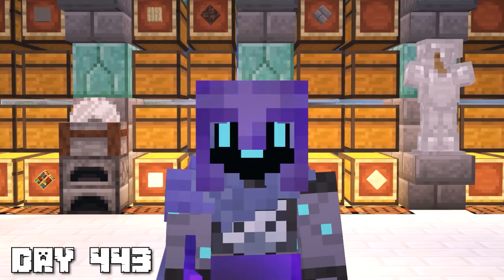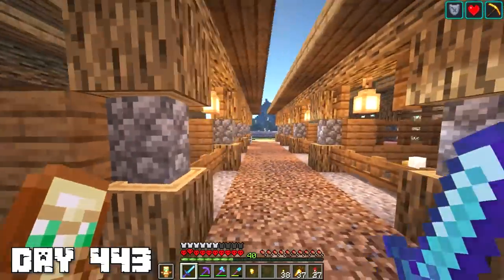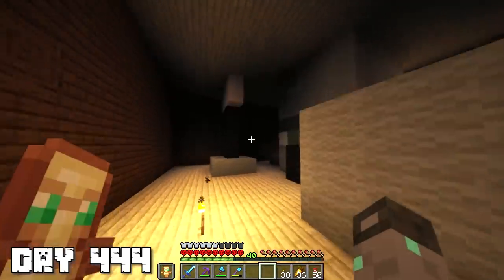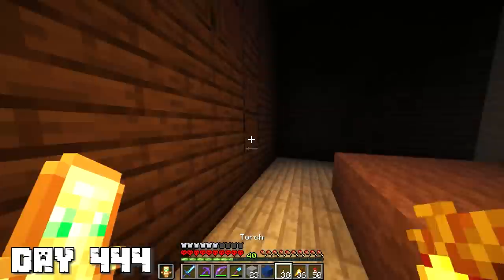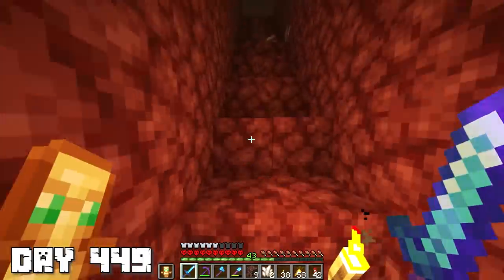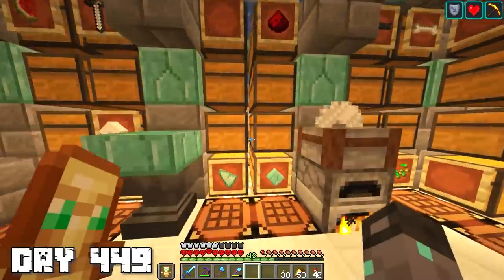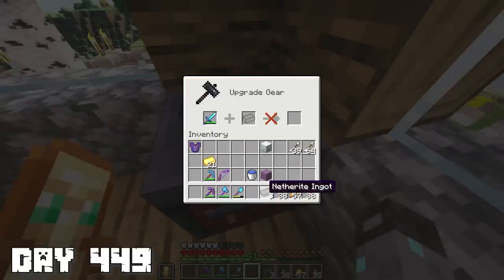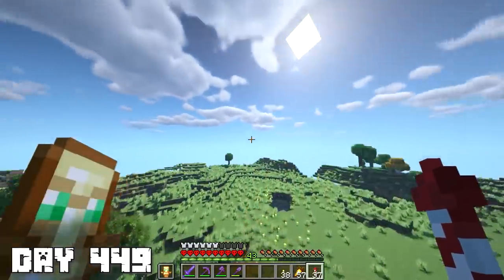Hardcore Minecraft Season 1 Finale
We will make it through!
Thank you if you stick with me i promise for some epic content soon :)
It's sad to see this world get lost but I will never forget the fun memories made from this world.
Sorry I couldn't get the world download for you guys, I really wanted to.
Original idea by Luke TheNotable :D

there used to be a real description here but I just realized that it sucks lmao just enjoy the video.

►🔔Enable notifications🔔 so you don't miss videos!
►Any questions? Use comments! I always reply! 😇
Credits:
Chat rules:
-No hate